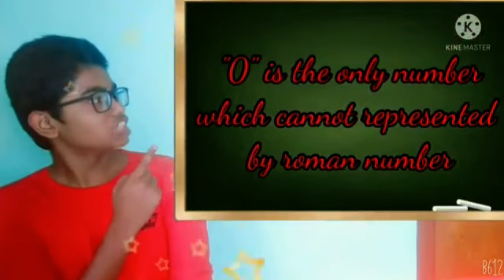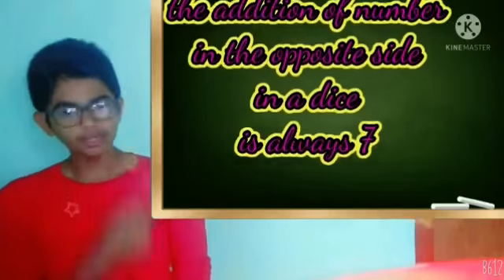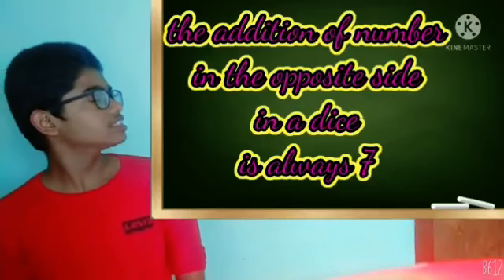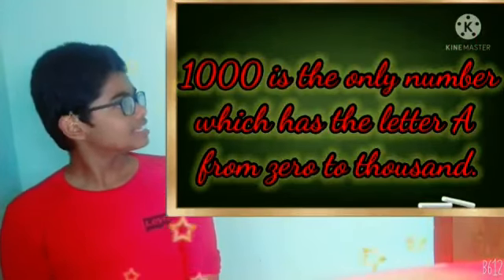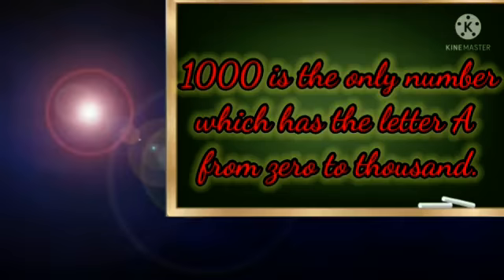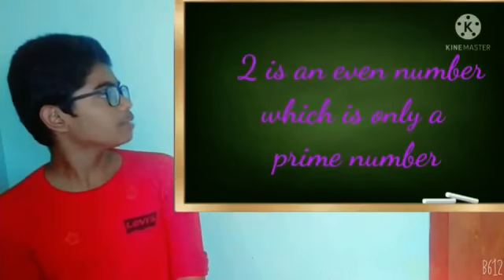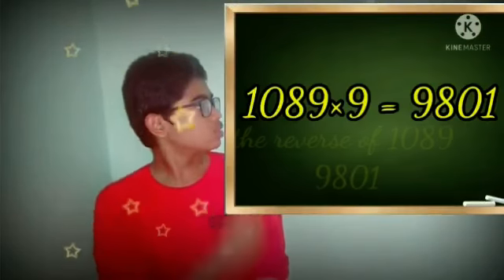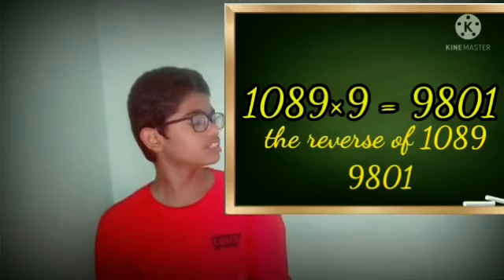INTERESTING MATHS FACTS.DO YOU WANT TO STUDY MATHS EASILY WATCH THIS VIDEO..DO MATHS WITH HANI KC..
PLEASE TAKE ME TO 2K SUBSCRIBER AND 2K VIEW FOR EVERY VIDEO

IF YOU HAVE TO KNOW ANYTHING PLEASE COMMENT
PLEASE